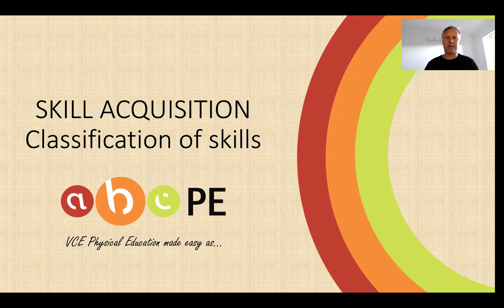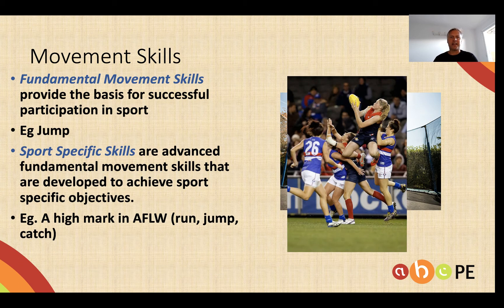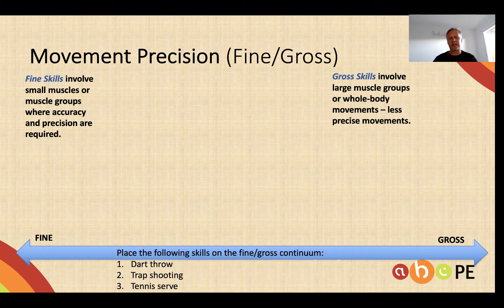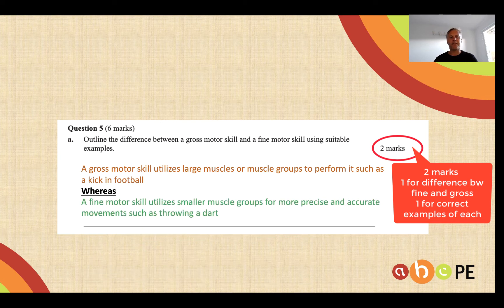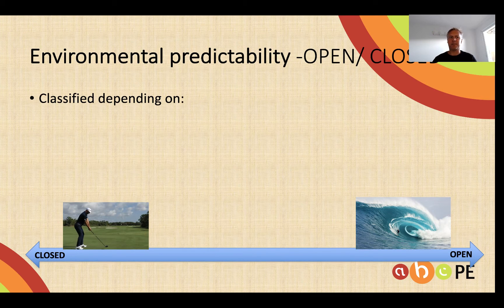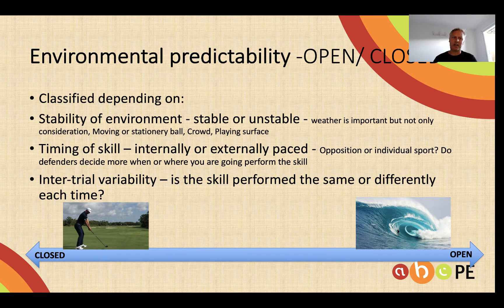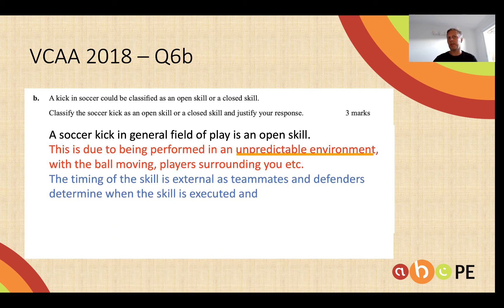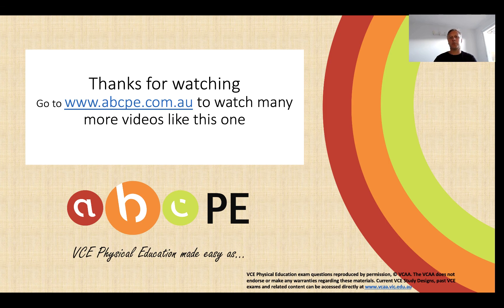Skill Acquisition - Classification of Skills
Learn how and why we classify skills using a continuum according to precision of movement (fine or gross), type of movement (discrete, serial or continuous) and predictability of environment (open or closed)